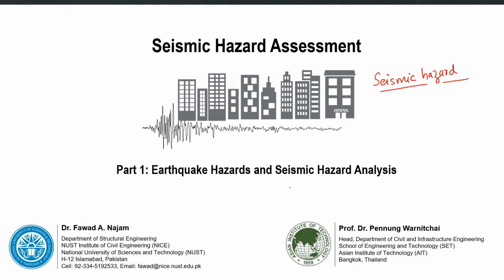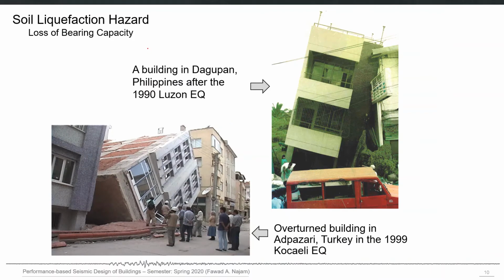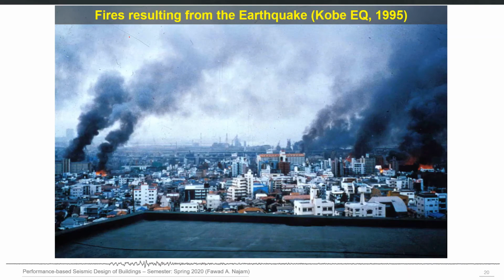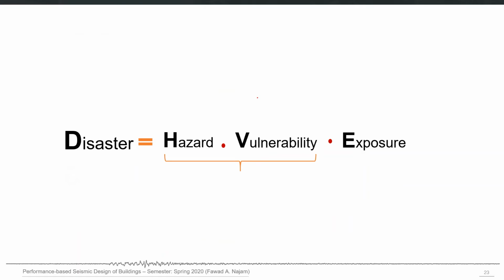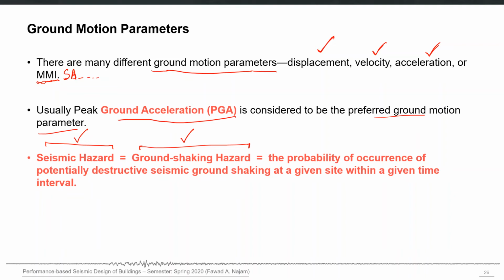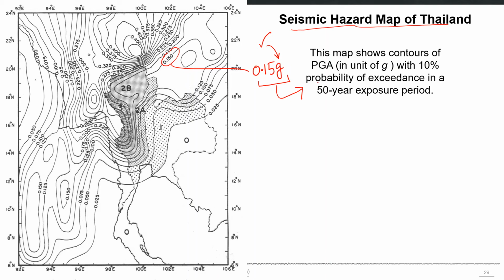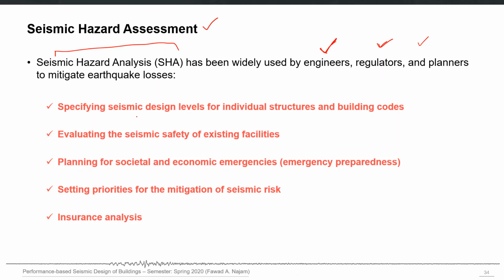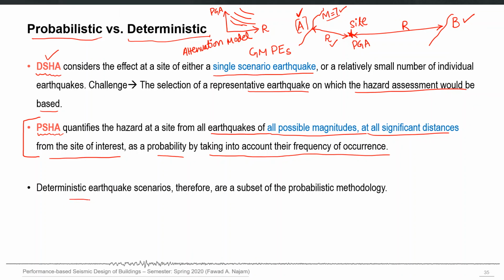8 - Earthquake Hazards and Seismic Hazard Assessment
Earthquake Hazards and Seismic Hazard Assessment